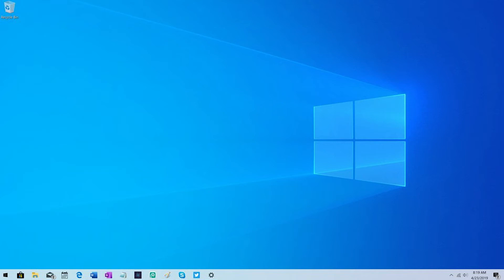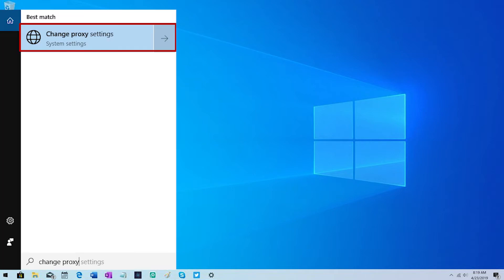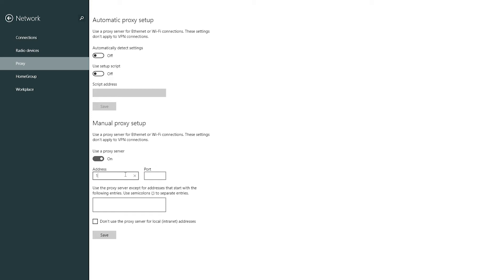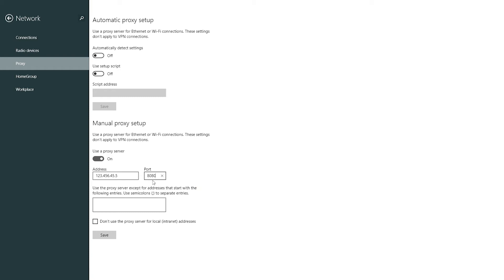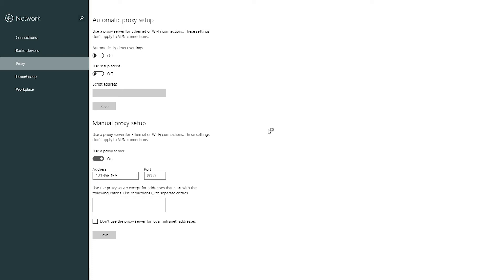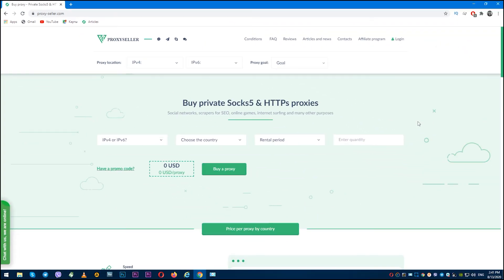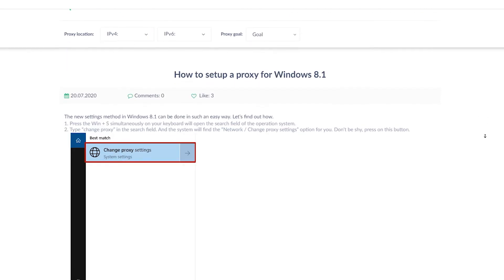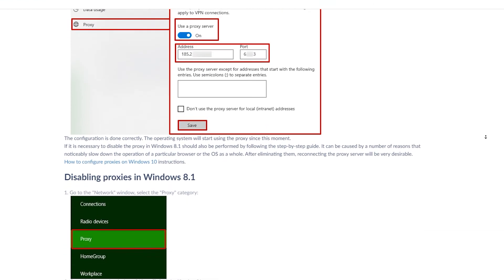How to setup a proxy for Windows 8.1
This video is step-by-step configuration guide on the how to set up a proxy in Windows 8.1 question.

Link to a textual article with proxy settings in Windows 8.1